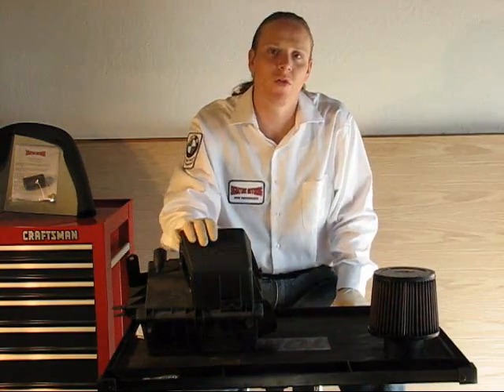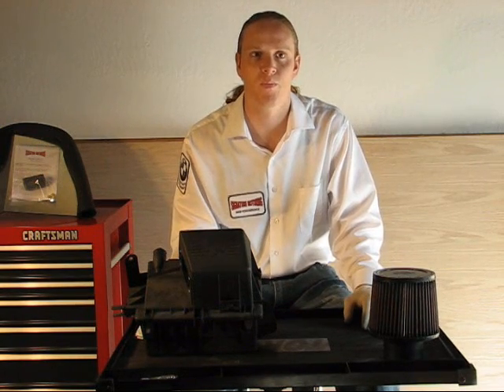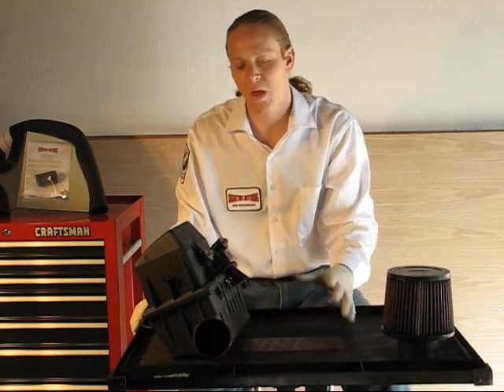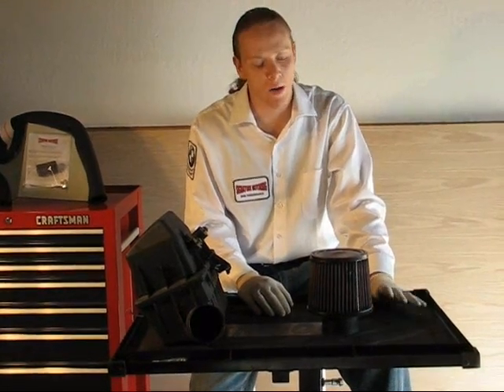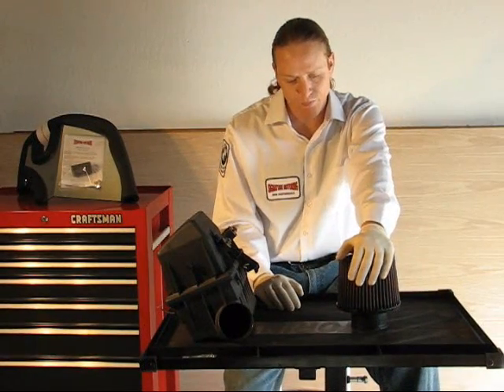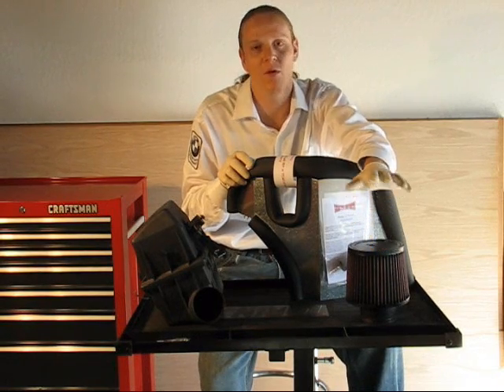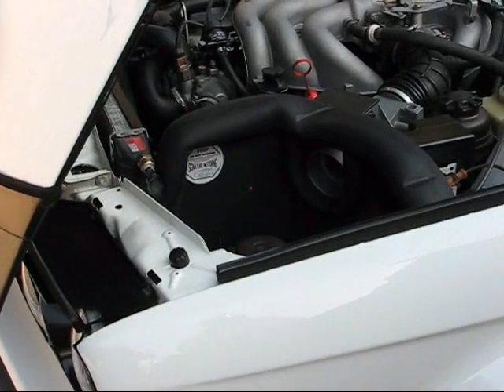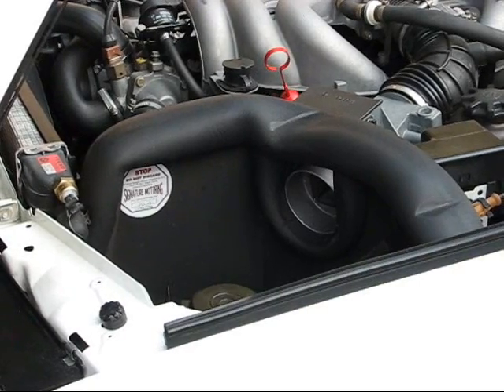Performance CAI Cold air intake benefits on BMW.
Performance CAI (cold air intake) is explained by Signature Motoring tech.  Use of high flow K&N filter with Signature Motoring heat shield is shown as easy and inexpensive way to boost power.